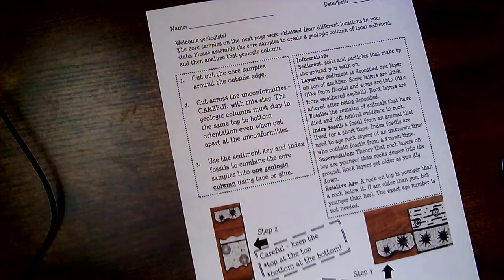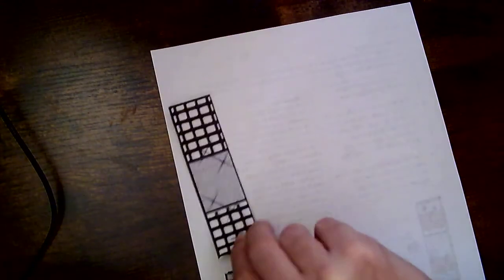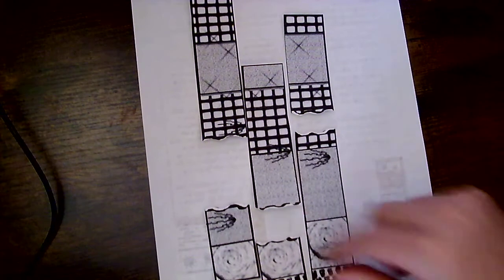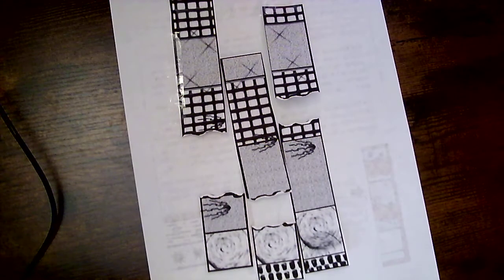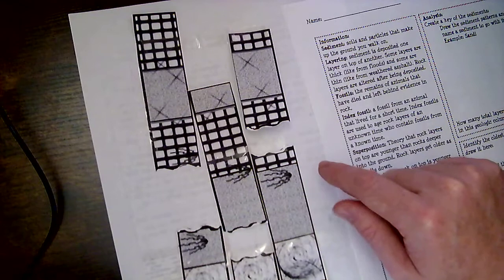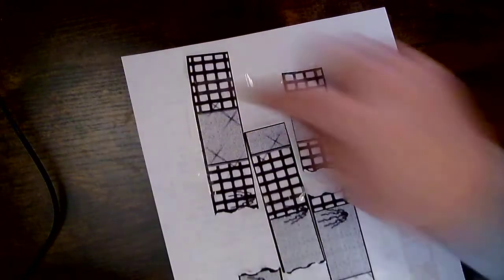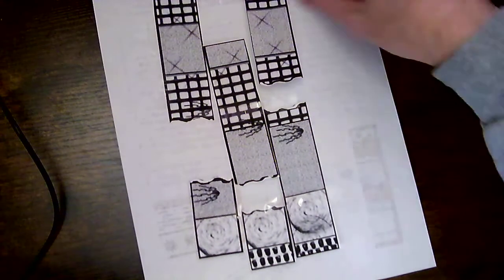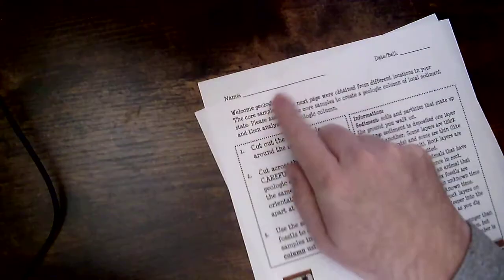Relative dating activity